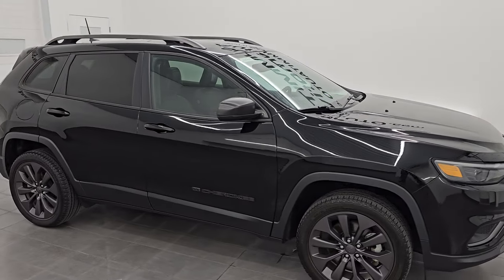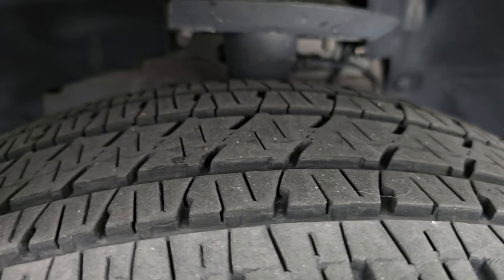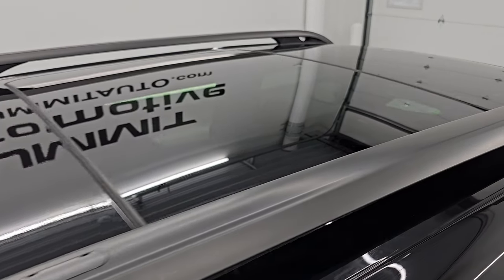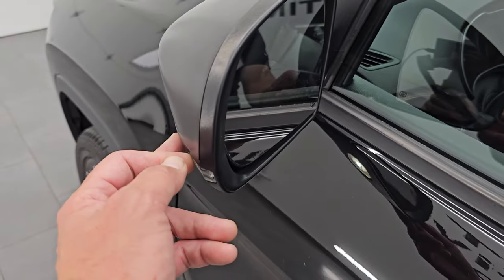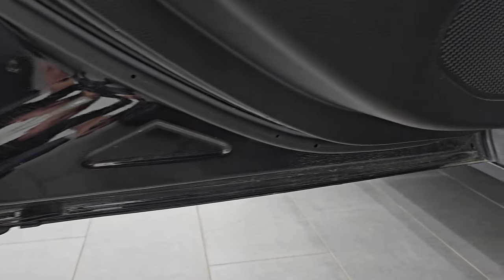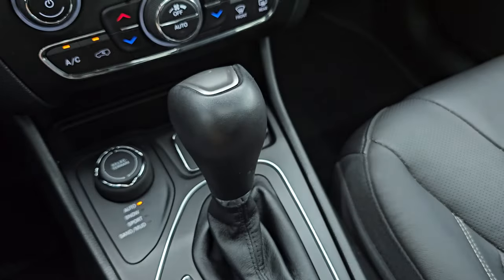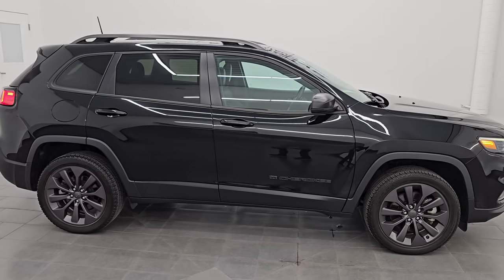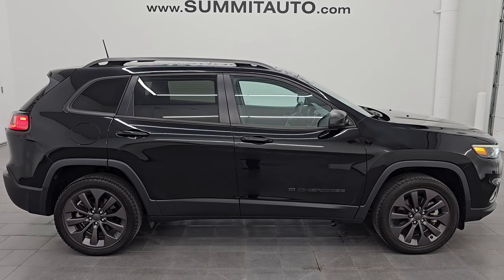2021 JEEP CHEROKEE LATITUDE LUX 80TH ANNIVERSARY DIAMOND BLACK 4K WALKAROUND 14624Z SOLD!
This 2021 JEEP CHEROKEE LATITUDE LUX 80TH ANNIVERSARY IN DIAMOND BLACK CRYSTAL PEARL FOR SALE IN FOND DU LAC OSHKOSH WISCONSIN 54935 is the vehicle we did walk around review of today.

Thank you for checking out this video of this 2021 JEEP CHEROKEE LATITUDE LUX 80TH ANNIVERSARY IN DIAMOND BLACK CRYSTAL PEARL FOR SALE IN FOND DU LAC OSHKOSH WISCONSIN 54935

STOCK: 14624Z
PRICE: $25,991
MILES: 31,562
MAKE: JEEP
MODEL: CHEROKEE
VIN: 1C4PJMMX8MD213092
LOCATION: FOND DU LAC OSHKOSH WISCONSIN, 54937 TRUCKS ON 41